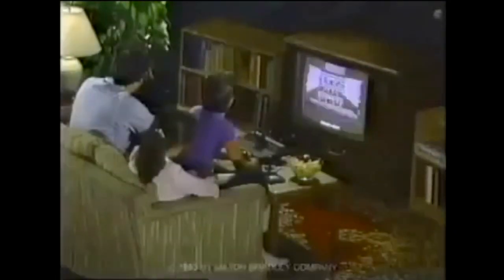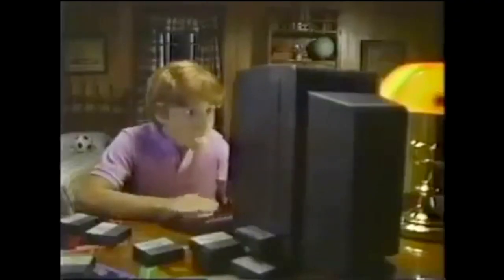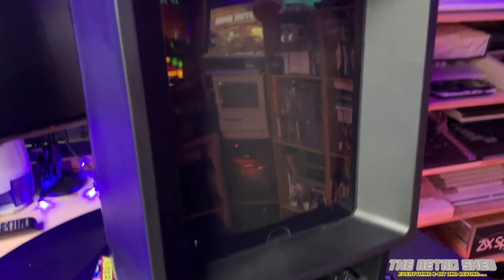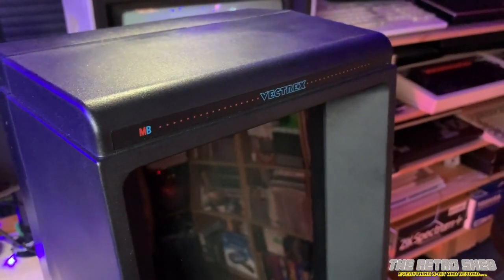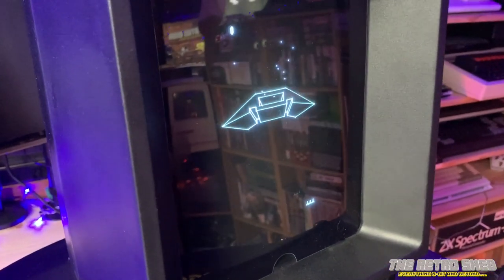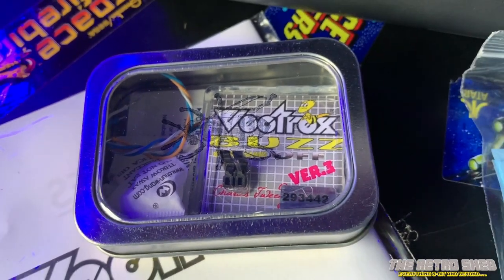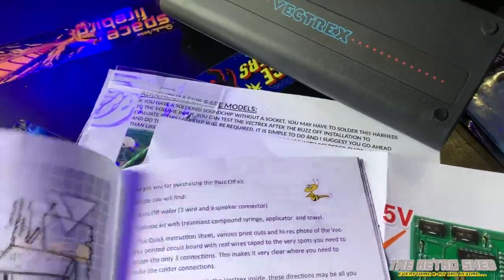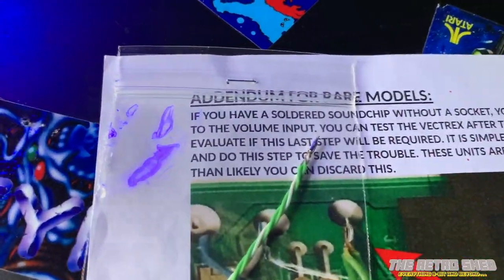Vectrex Buzz Off Install | The Retro Shed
After owning a Vectrex for a number of years, we decided it was time to get rid of the annoying buzzing from the internal speaker and invest in a Buzz Off Kit. Here is how its installed!